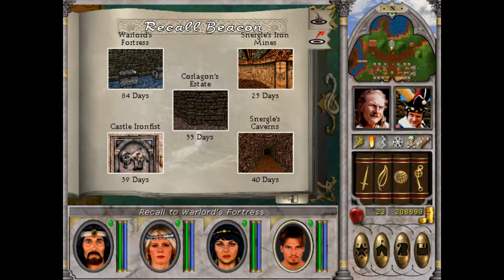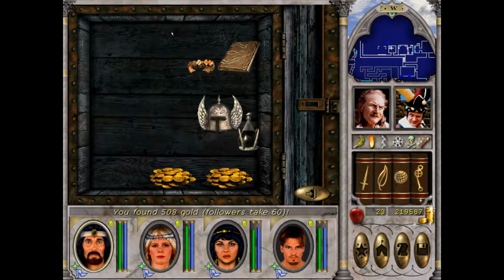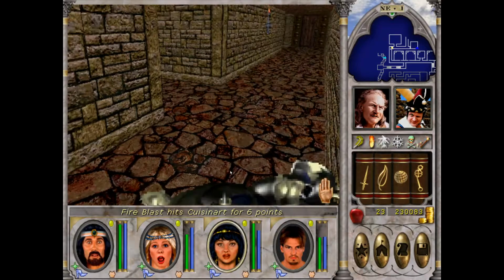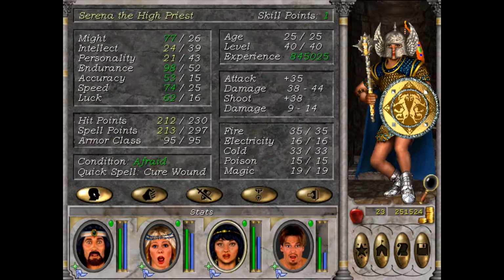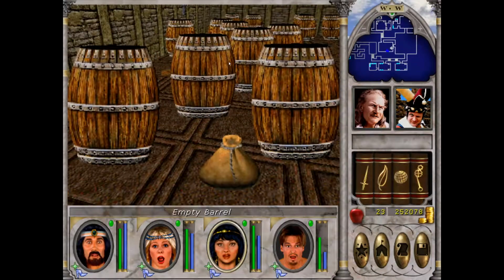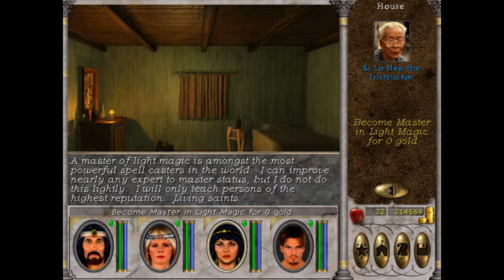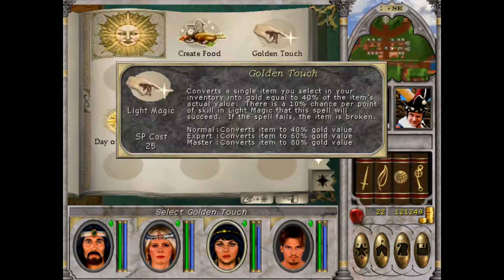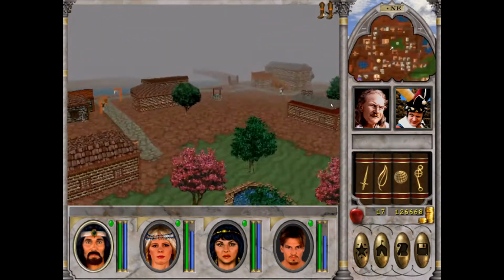Might and Magic VI - Tutorial - Episode 29: Warlord's Fortress pt. 2 + Light/Dark Mastery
It's time for the second bite of the Warlord's Fortress. And (spoiler alert) after succeeding, it's finally time to dabble into that most powerful of magics: Light and Dark!

to come see the fun live!